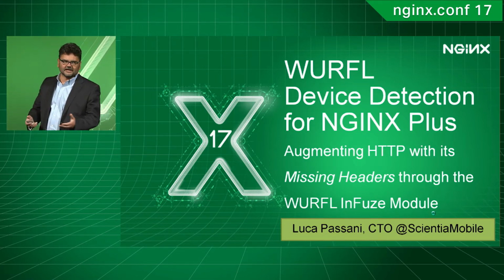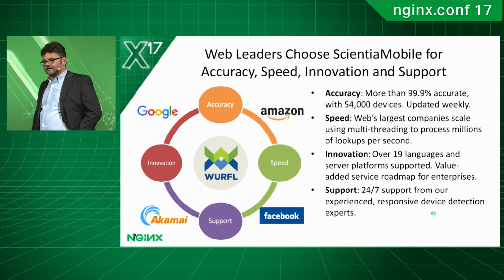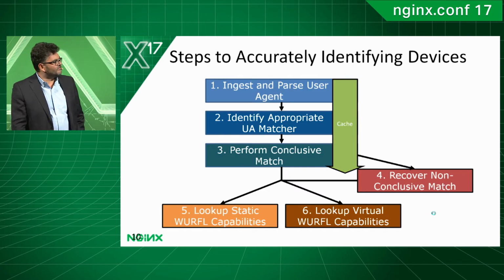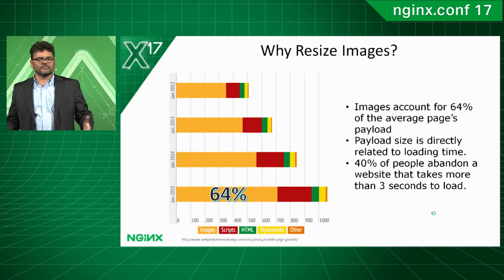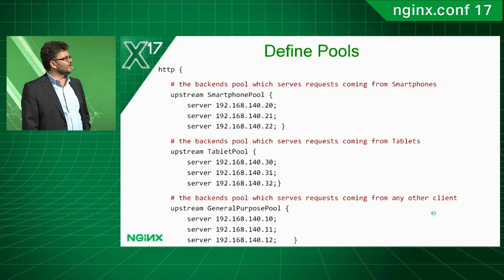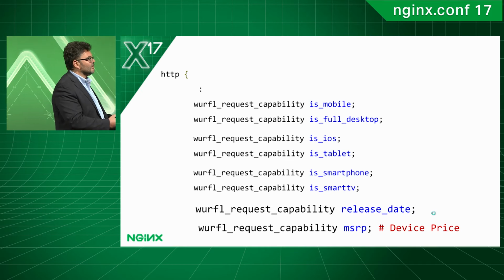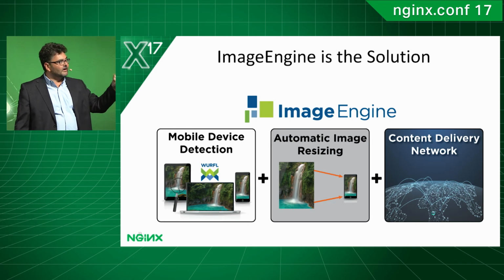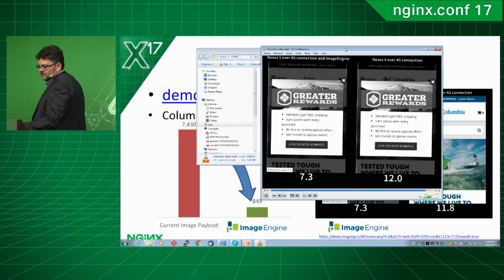WURFL Device Detection for NGINX Plus | ScientiaMobile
Speaker: Luca Passani, CTO, ScientiaMobile, Inc.

Wouldn't it be wonderful if the HTTP protocol told your applications whether the request comes from a Tablet, or a Phone, or a SmartTV or a Desktop? WURFL makes NGINX aware of mobile devices in a Mobile-First world.

WURFL, the industry standard for mobile device detection, has recently been certified as an NGINX Certified Module for NGINX Plus. If you want to understand what device detection is and how your organization can exploit it to its advantage, you don't want to miss this talk. You'll learn new ways to define NGINX policies that weren't previously possible such as directing traffic based on form factor, screen size or retail price of the device, just to name a few.